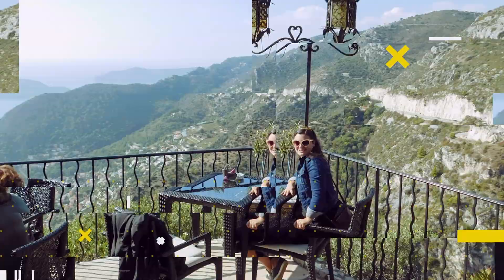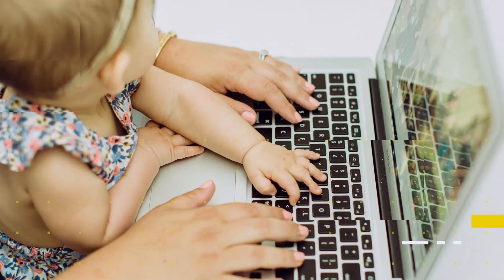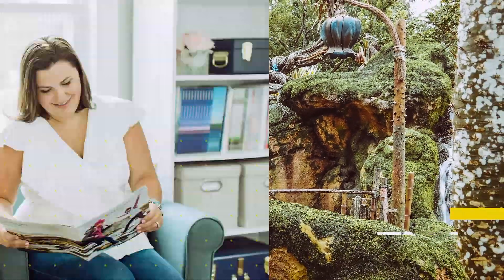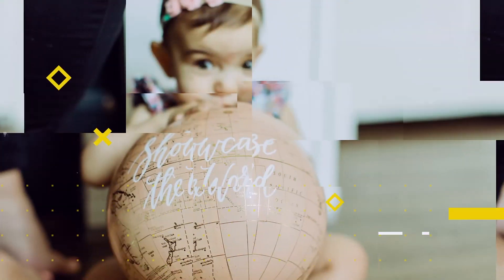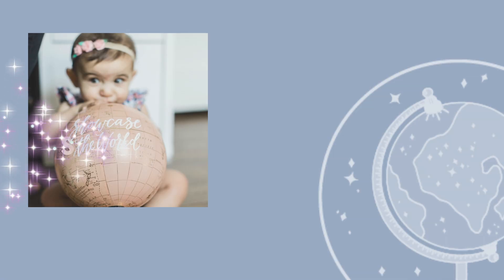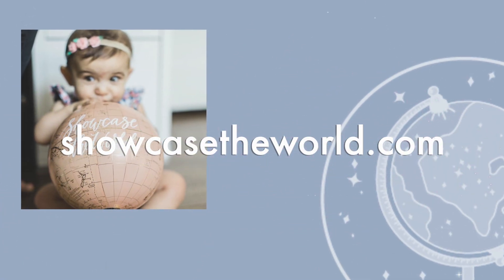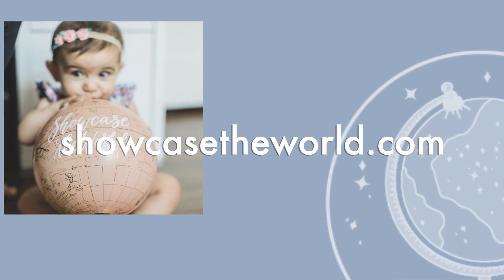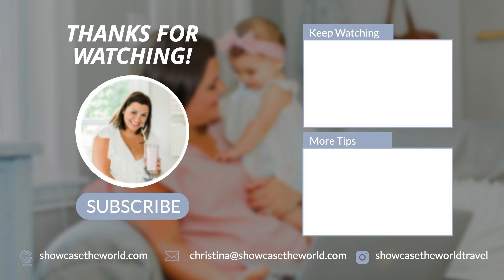Disney Cruise Line Alaska Itineraries and Ports - Showcase the World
In this video I am talking about Disney Cruise Line to Alaska. I discuss cruise itineraries, the ports you will be visiting and excursion options.

Disney Cruise Line has redefined the Alaskan Cruise. It is no longer just for the retired set, with naturalists and active excursions Disney has made Alaska accessible for families. The Disney Wonder spends each summer in our nothernmost state with visits to Native American villages, Gold Rush Settlements and incredible National Parks full of wildlife and natural beauty. With 5 night, 7 night and 9 night itineraries there is a perfect cruise for every family. In this video I discuss the ports of Juneau, Sitka, Ketchikan and visits to Icy Straight and the Hubbard Glacier.

Hi, I'm Christina -  I am a Traveler, a Planner and a Mom and I help busy parents plan the perfect family vacation to Walt Disney World, Europe and beyond.
I have spent the last 5 years in the travel industry helping countless families plan stressfree vacations… yes, they exist! If you are a busy parent who wants to learn the best destinations to travel with kids, time saving hacks and how to get the best value out of your vacation dollars you are in the right place.
Need help planning your vacation? I have helped busy parents like you save HOURS researching resorts, making dining reservations and avoiding the crowds.
FOR NO EXTRA MONEY!!
Suppliers like Disney build the travel advisor commission into the price of your room or package. They either keep it as profit or they pay people like me.
When you book a vacation with Showcase the World Travel you can:
Spend less time making reservations and planning itineraries
Have confidence you got the best price with discount checking service
Not experience the frustration of being transferred from call center to call center
Save hours navigating the black hole of information on the internet
Be stress-free knowing someone will take care of you should any problems arise
Feel like a VIP with concierge level service
Have more time to enjoy your family
So if you are planning a vacation, why not book with someone who is knowledgeable and experienced in planning family vacations. You are already paying for it anyway you might as well have someone help you.
To Request a Quote or Schedule a Vacation Consultation
And check Book Your Vacation off of your To Do List.

For partnership opportunities Get In Touch